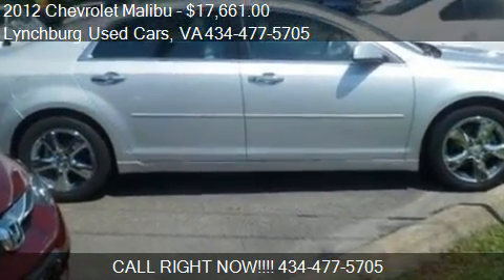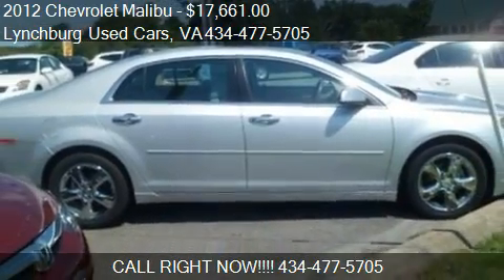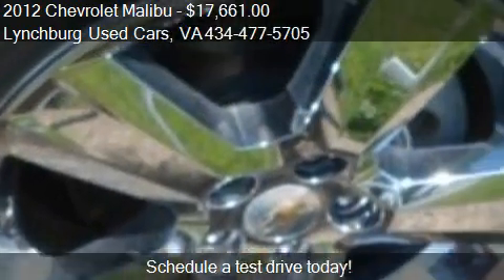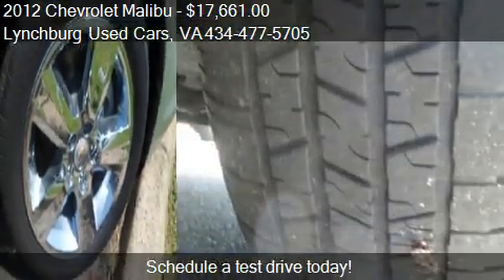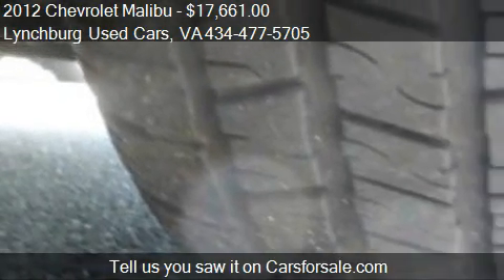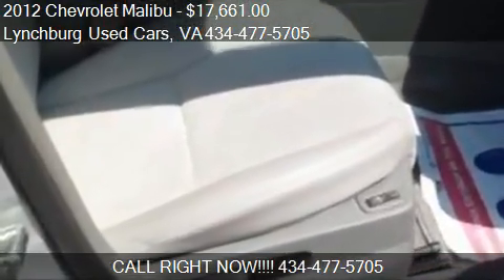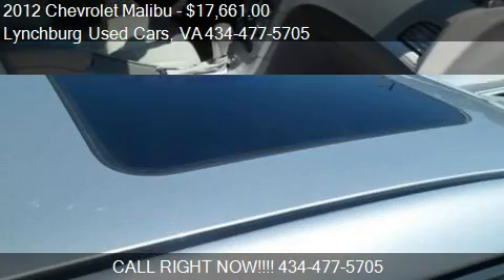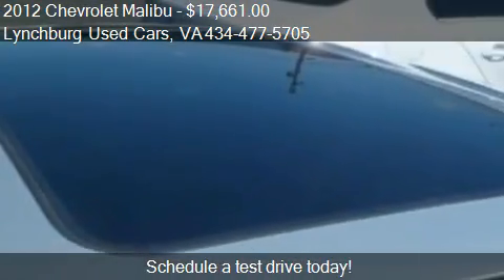2012 Chevrolet Malibu LT w/2LT - for sale in Forest, VA 2455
Lynchburg Used Cars
18576 FOREST RD
in Forest, VA 24551

Come test drive this 2012 Chevrolet Malibu LT w/2LT for sale in Forest, VA.

LT with Leather, Sunroof, and Clean 1-Owner Carfax!!

SUNROOF PACKAGE,Tire compact spare and jack assembly,Wheels 17 (43.2 cm) Chrome-Tech aluminum,Tires 17 (43.2 cm) touring blackwall,Fascia front body-color with chrome accent,Fascia rear body-color with chrome license plate bezel,Moldings body-color rocker with bright inserts,Moldings body-color bodyside,Grille Black with chrome surround,Headlamps halogen composite with crystalline-like lenses and automatic exterior lamp control,Tail lamps incandescent,Mirrors outside power-adjustable body-color manual-folding,Glass acoustic laminated,Glass Solar-Ray light-tinted,Window trim bright side,Wipers front intermittent variable speed-sensitive,Door handles chrome,Seats front bucket with UltraLux reclining seatbacks and adjustable outboard head restraints,Seats heated driver and front passenger,Seat rear 60/40 split-folding seatback,Seat adjuster driver 6-way power,Seat adjuster driver power vertical height,Seat adjuster driver power lumbar control,Console floor with floor shifter integral sliding armrest and dual storage compartment,Floor mats carpeted front and rear,Sill plate bright accent,Steering column tilt and telescopic,Steering wheel 3-spoke leather-wrapped with mounted cruise controls,TAPshift manual shift control on shift knob,Instrumentation analog with speedometer engine temperature fuel tachometer and PRNDL,Driver Information Center with driver customization warning messages and vehicle information including outside temperature display trip odometer and programmable menu functions,Windows power with driver Express-Down and Up and rear passenger lockout,Door locks power programmable with lockout protection and delayed locking,Remote vehicle starter system includes enhanced Remote Keyless Entry,Cruise control electronic with set and resume speed,Trunk release power interior,Theft-deterrent alarm system content theft alarm,Theft-deterrent system vehicle PASS-Key III+,Air conditioning single-zone manual,Defogger rear-window electric,Cup holders dual front and rear,Power outlets 2 auxiliary,Mirror inside rearview auto-dimming with 8-point compass display,Visors driver and front passenger illuminated vanity mirrors covered,Lighting interior with front reading lights,Lighting interior rear reading lights,Lighting ambient front interior door handles,Shift knob leather-wrapped,Map pockets driver and front passenger seatbacks,Power Center rear includes a 110-volt AC adapter with 3-prong outlet,Engine ECOTEC 2.4L DOHC 16-valve 4-cylinder Variable Valve Timing MFI uses gasoline only (169 hp [126.0 kW] @ 6400 rpm 160 lb-ft of torque [216.0 N-m] @ 4500 rpm) (Standard for Retail order types in all states. Standard for Fleet or Government order types ordering YF5 or NE1 emissions. Not available for Fleet or Government order types in Federal emissions states.),Transmission 6-speed automatic electronically controlled with overdrive,Front wheel drive,Battery maintenance-free with rundown protection,Suspension 4-wheel independent,Steering Electric Power Steering (EPS) assist  infinite assist for low and high speed maneuvers,Brakes 4-wheel antilock 4-wheel disc,Exhaust tip chrome single,StabiliTrak stability control system with brake assist includes Traction Control,Daytime Running Lamps,Air bags dual-stage frontal and thorax side-impact driver and front passenger and head curtain side-impact front and rear outboard seating positions includes Passenger Sensing System (Head Curtain Side Air Bags are designed to help reduce the risk of head and neck injuries to front and rear seat occupants on the near side of certain side-impact collisions. A note about child safety: Always use safety belts and the correct child restraint for your child's age and size. Even with air bags and the Passenger Sensing System children are safer when properly secured in a rear seat in the appropriate infant child or booster seat. Never place a rear-facing infant restraint in the front seat of any vehicle equipped with an active frontal air bag. See your vehicle Owner